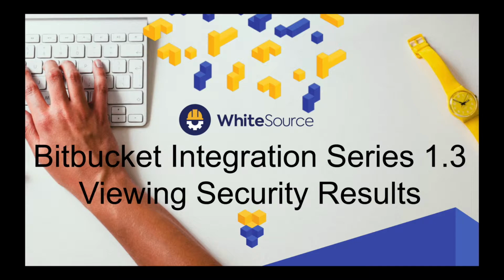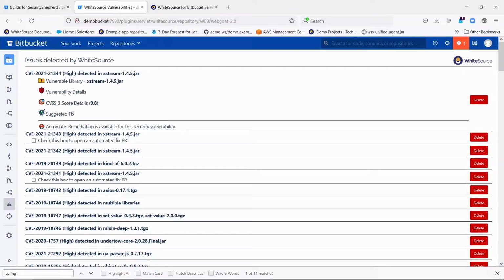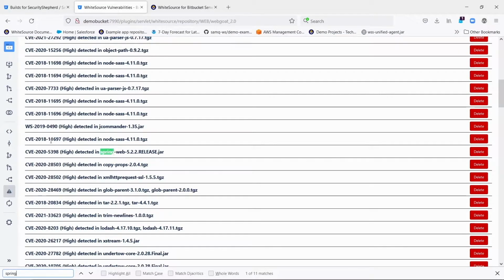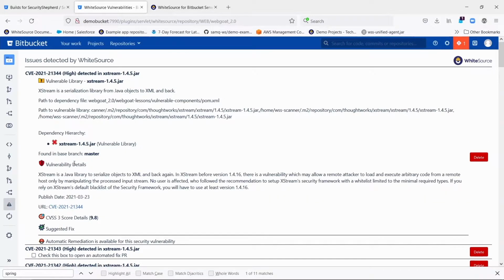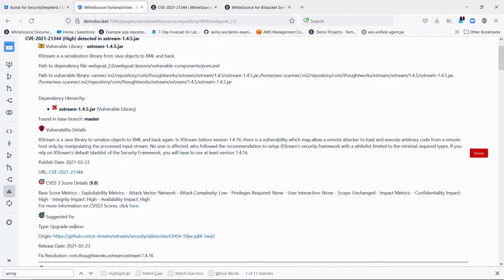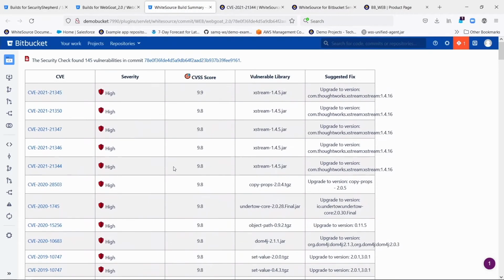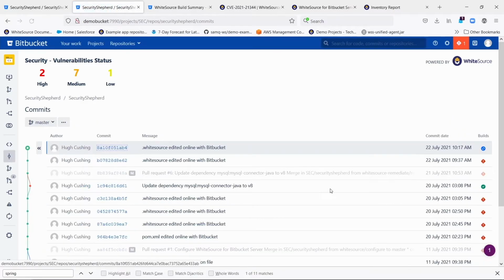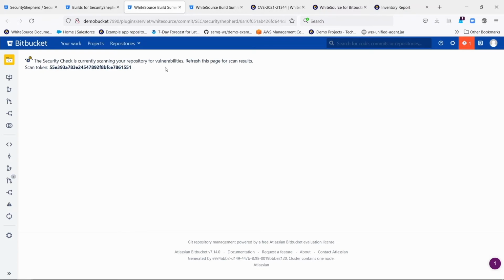Bitbucket Integration 1.3 - Viewing Security Results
This is the third video in a series describing how WhiteSource can integrate with Bitbucket Server to detect open source artifacts and their known vulnerabilities and licensing risks.  This video will focus on viewing the security vulnerabilities within Bitbucket.

CHECK OUT WHAT WE DO
WhiteSourceSoftware.com